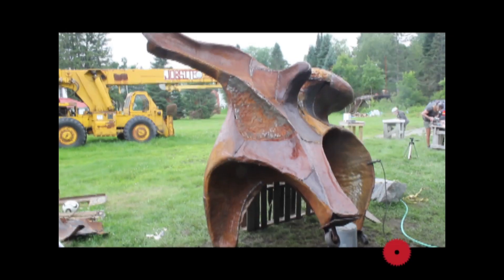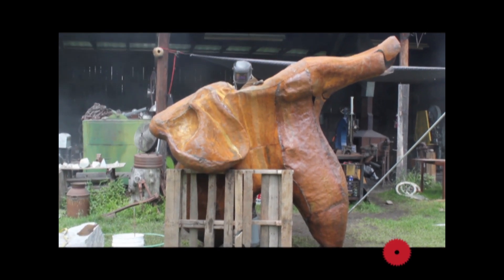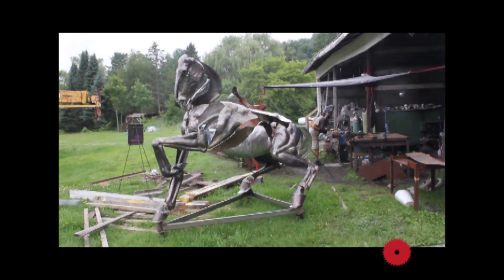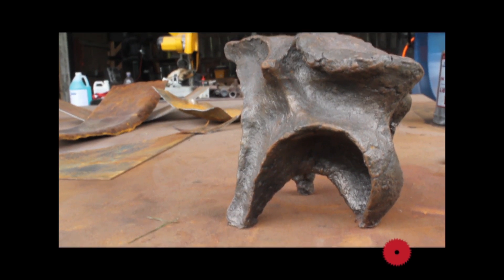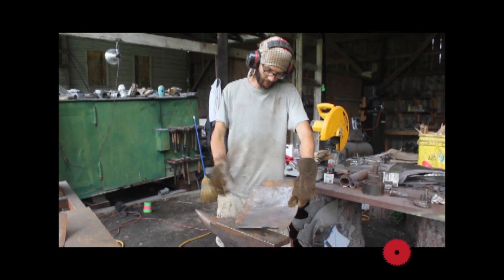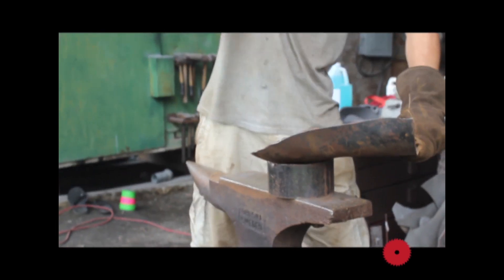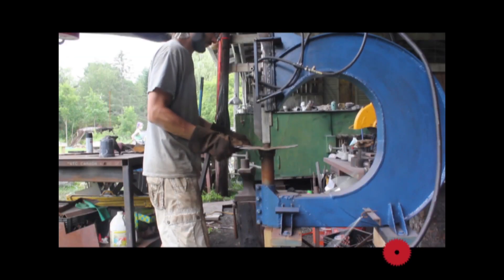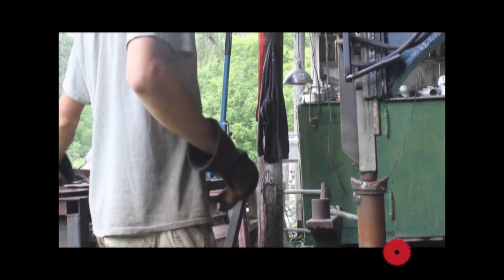Adrian Landon's Minute Moment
I was born and raised in New York City and attended the Lycée Francais. My father is a violinmaker from France and used to have an art gallery with my mother who is from Holland. I have always aspired to do something creative. I wanted to be an architect, then I wanted to design cars, but I see now that all those careers are still limiting and school was just not for me. I am grateful to have taken up metalworking and have found it to be the path with the most freedom for my taste of creativity.

After studying Industrial Design at the Academy of Art in San Francisco for a year, traveling and working out in the American West and learning the trade of violin making and horseback riding with my father back in New York, I studied metal sculpture with Cliff Dufton at The Arts Students League of New York. I remember that for a very long time I have had a strange curiosity for metal. My metal shop is currently located in Gowanus, Brooklyn, New York. I am mainly self-taught.

Salem Art Works